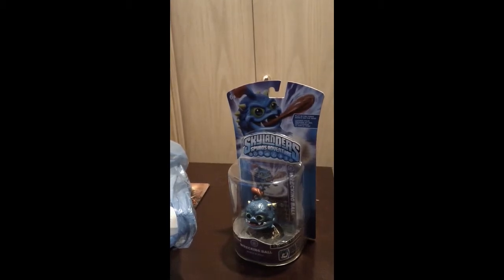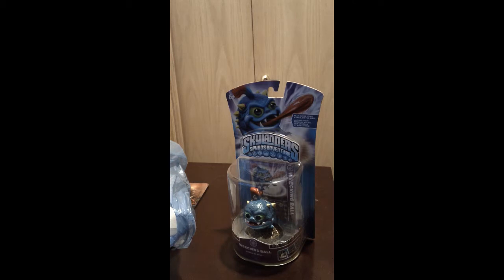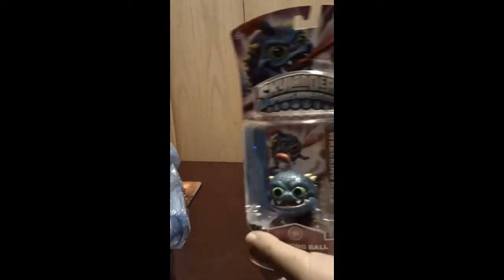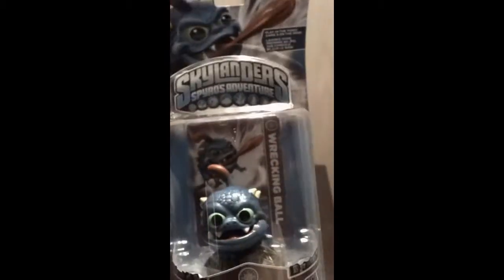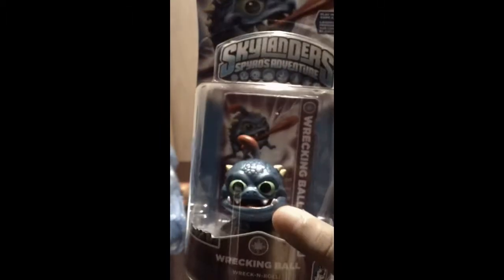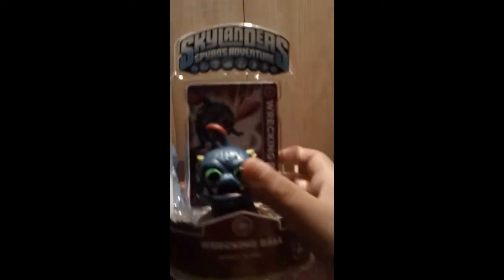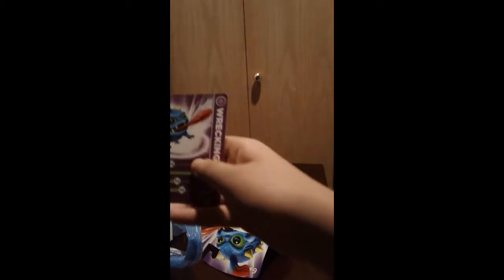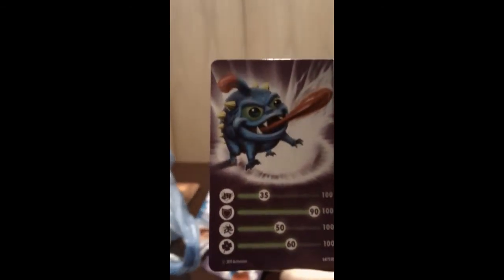Skylanders Wrecking Ball Unboxing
today i will b e unboxing Wrecking ball from skylanders